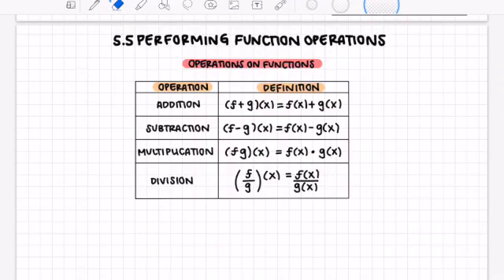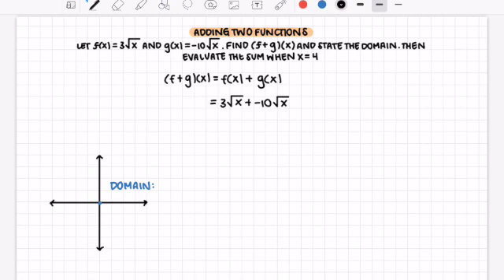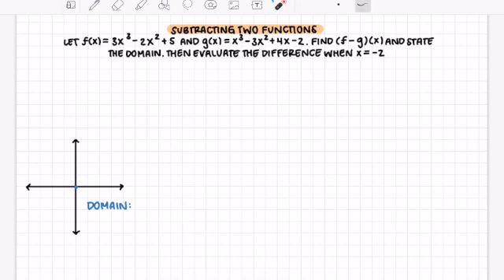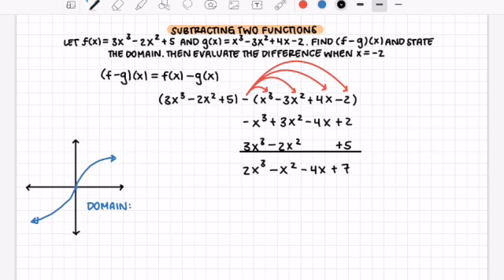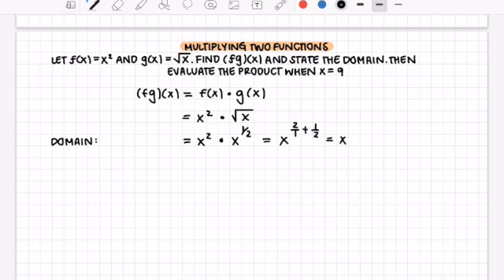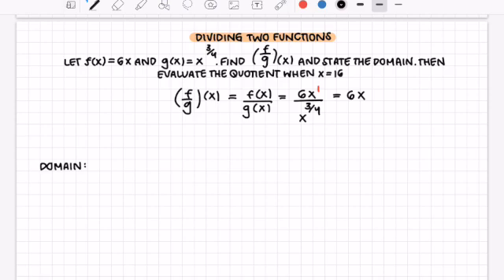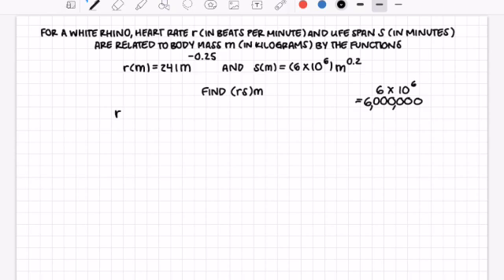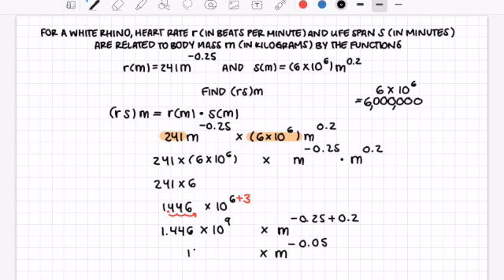5.5 Performing Function Operations